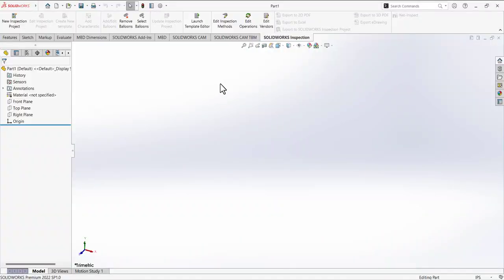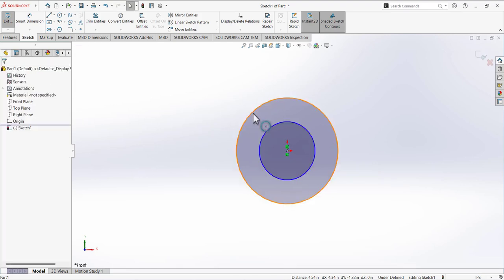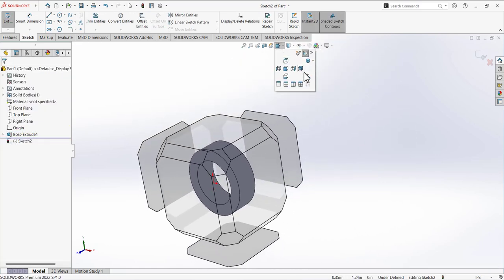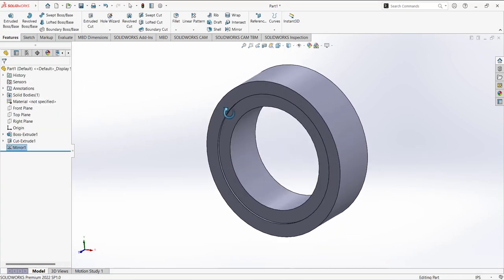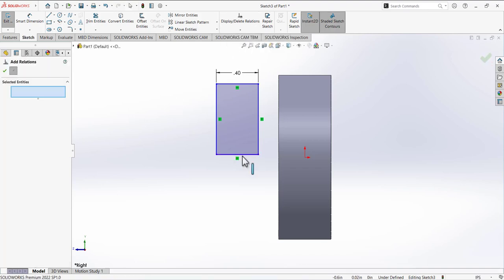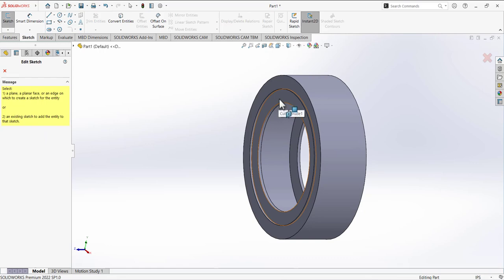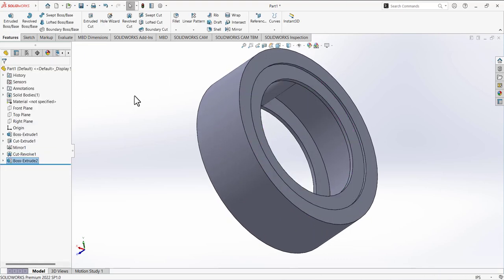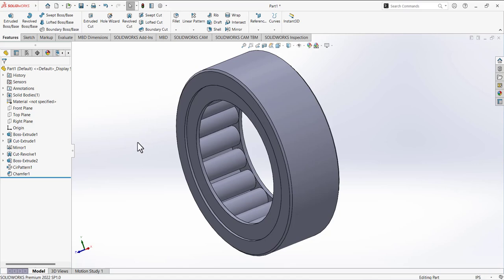Beginner's Guide to SolidWorks | Sealed Needle Bearing | SolidWorks Beginners Tutorials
Solidwork is a CAD software used to design 3D model. The step by step procedure is explained in the video.Extruded, Revolved cut, Plan generation, helix/Spiral and sweep commands are used to design it.